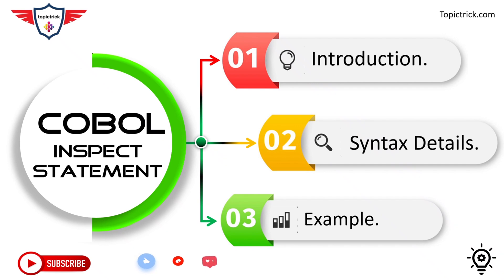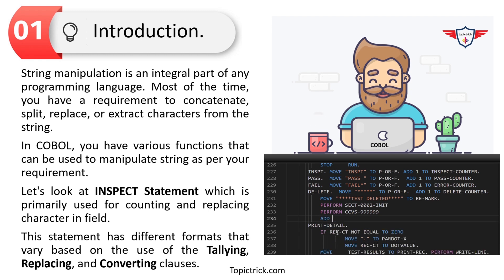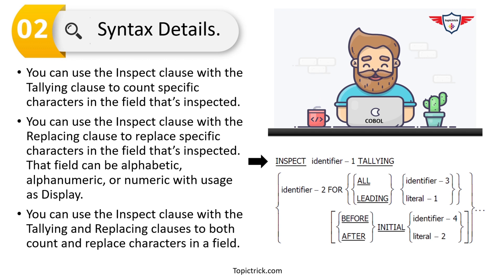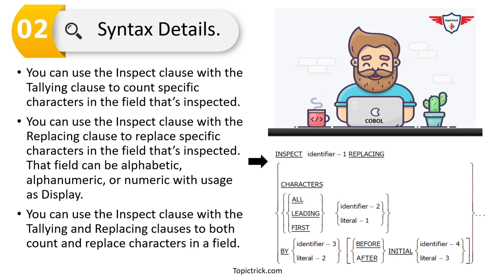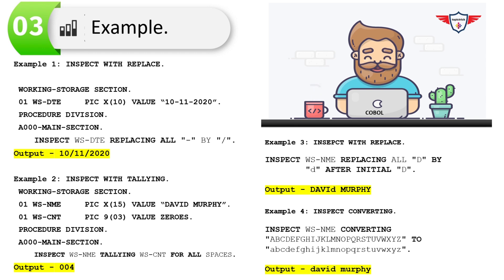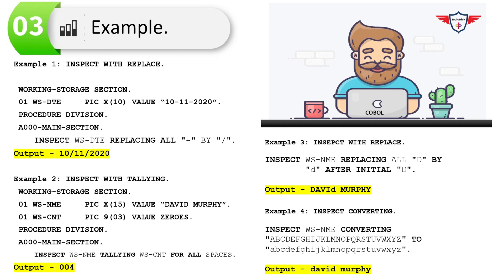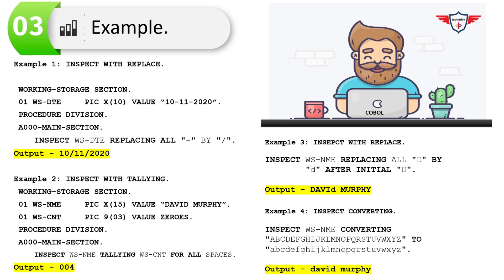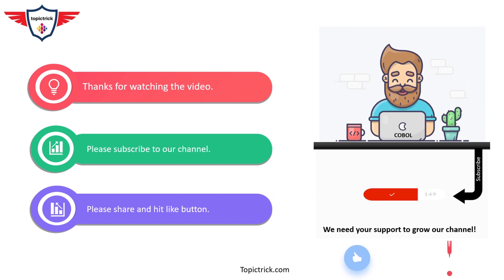COBOL Inspect | COBOL Inspect Statement | Inspect replacing, tallying, converting | Inspect Examples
COBOL Tutorial on "COBOL Inspect" or COBOL Inspect tutorial. COBOL Inspect Statement or Inspect Statement in COBOL is generally used for string manipulation operations. It's used of counting and replacing a character in the string. COBOL Inspect function has four different variants i.e. Basic Inspect in COBOL, COBOL INSPECT Tallying, COBOL INSPECT Replacing and COBOL INSPECT Converting clauses. Let's get started with today's tutorial.

►                 Index Details                              ◄
  0:00   Welcome.
  0:19   COBOL Tutorial agenda.
  0:49   COBOL Inspect Statement Introduction.
  1:29   COBOL Inspect different formats (inspect tallying, inspect varying and inspect replacing).
  2:06   COBOL Inspect Statement Syntax.
  3:08   COBOL Inspect Statement Rules.
  4:16   COBOL Inspect Statement Example.
  4:24   COBOL Inspect With Replace Example.
  5:02   COBOL Inspect With Tallying Example.
  6:26   COBOL Inspect With Converting Example.
  7:08   COBOL Inspect Tutorial End.

Important points in respect to COBOL Inspect statement are as follows:

You can use the Inspect clause with the Tallying clause to count specific characters in the field that’s inspected.

You can use the Inspect clause with the Replacing clause to replace specific characters in the field that’s inspected. That field can be alphabetic, alphanumeric, or numeric with usage as Display.

You can use the Inspect clause with the Tallying and Replacing clauses to both count and replace characters in a field.

► COBOL Inspect Examples:

Example 1: COBOL INSPECT REPLACING.
  WORKING-STORAGE SECTION.
   01 WS-DTE PIC X(10) VALUE “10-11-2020”.
   PROCEDURE DIVISION.
   A000-MAIN-SECTION.
          INSPECT WS-DTE REPLACING ALL "-" BY "/".

► Output - 10/11/2020

► Example 2: COBOL INSPECT TALLYING.

  WORKING-STORAGE SECTION.
  01    WS-NME       PIC X(15)     VALUE “DAVID MURPHY”.
  01    WS-CNT       PIC 9(03)       VALUE ZEROES.
  PROCEDURE DIVISION.
  A000-MAIN-SECTION.
        INSPECT WS-NME TALLYING WS-CNT FOR ALL SPACES.
►  Output - 004

► Example 3: COBOL INSPECT REPLACING STATEMENT.
  WORKING-STORAGE SECTION.
  01    WS-NME       PIC X(15)     VALUE “DAVID MURPHY”.
  01    WS-CNT       PIC 9(03)       VALUE ZEROES.
  PROCEDURE DIVISION.
  A000-MAIN-SECTION.
         INSPECT WS-NME REPLACING ALL "D" BY  "d" AFTER INITIAL "D".
►Output - DAVId MURPHY

► Example 4: COBOL INSPECT CONVERTING Statement.
  WORKING-STORAGE SECTION.
  PROCEDURE DIVISION.
  A000-MAIN-SECTION.
        INSPECT WS-NME CONVERTING "ABCDEFGHIJKLMNOPQRSTUVWXYZ" TO
               "abcdefghijklmnopqrstuvwxyz".
Output - david murphy

Topictrick™